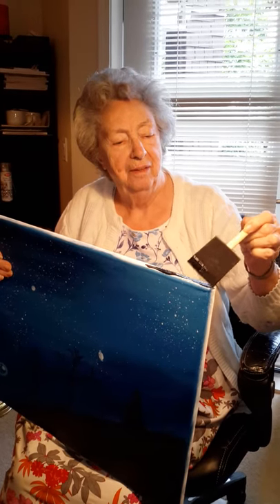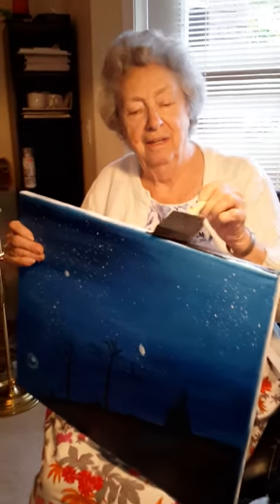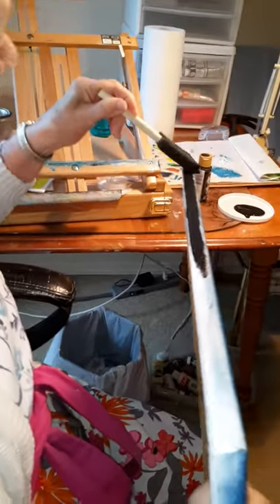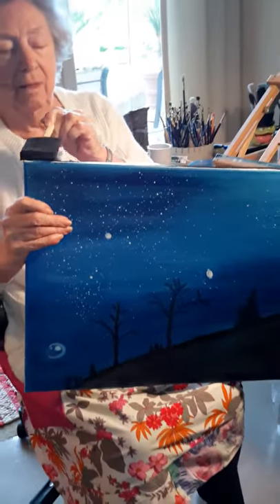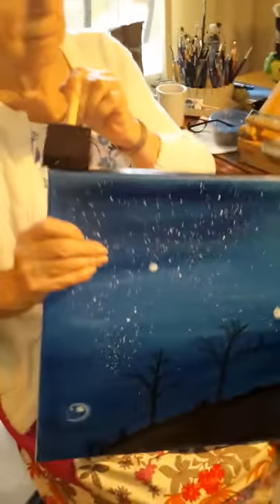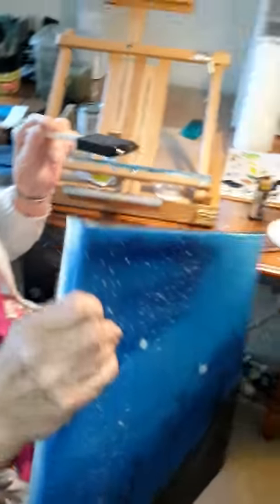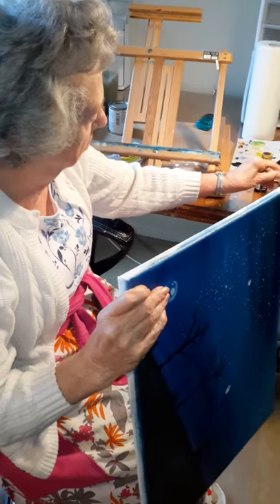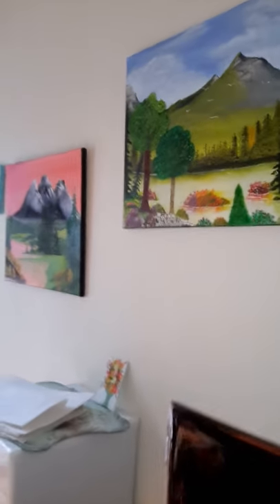Let's Paint! With Sharon March - Victoria, B.C.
Jean's doing a great job painting out the edges of her oil painting using black acrylic paint. Yae Jean!